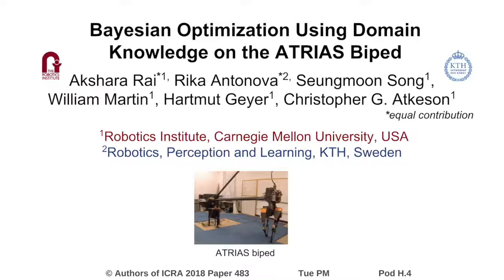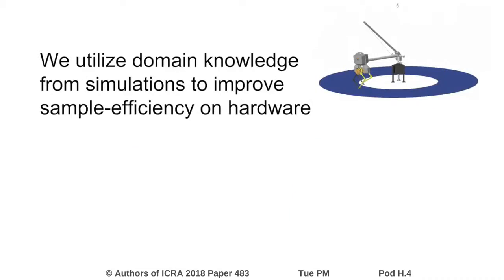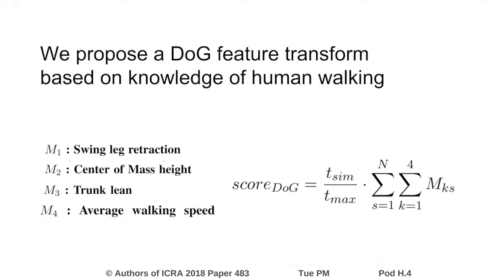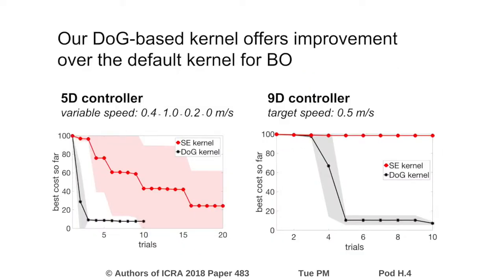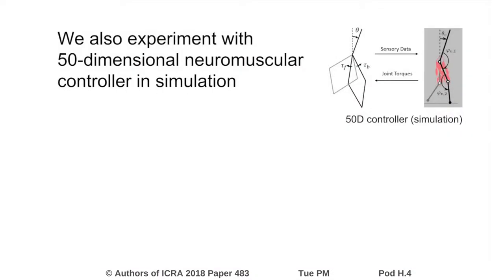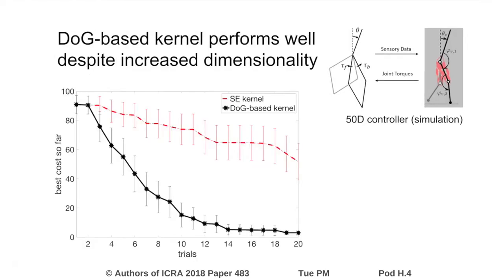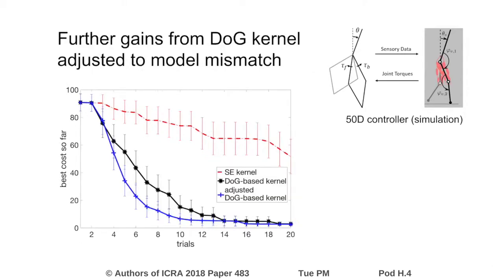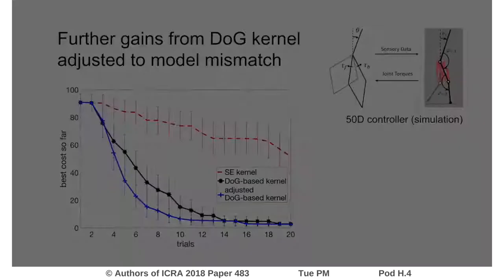Bayesian Optimization Using Domain Knowledge on the ATRIAS Biped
Interactive Session Tue PM Pod H.4
Authors: Rai, Akshara; Antonova, Rika; Song, Seungmoon; Martin, William; Geyer, Hartmut; Atkeson, Christopher
Title: Bayesian Optimization Using Domain Knowledge on the ATRIAS Biped

Abstract:
Robotics controllers often consist of expert-designed heuristics, which can be hard to tune in higher dimensions. Simulation can aid in optimizing these controllers if parameters learned in simulation transfer to hardware. Unfortunately, this is often not the case in legged locomotion, necessitating learning directly on hardware. This motivates using data-efficient learning techniques like Bayesian Optimization (BO) to minimize collecting expensive data samples. BO is a black-box data-efficient optimization scheme, though its performance typically degrades in higher dimensions. We aim to overcome this problem by incorporating domain knowledge, with a focus on bipedal locomotion. In our previous work, we proposed a feature transformation that projected a 16-dimensional locomotion controller to a 1-dimensional space using knowledge of human walking. When optimizing a human-inspired neuromuscular controller in simulation, this feature transformation enhanced sample efficiency of BO over traditional BO with a Squared Exponential kernel. In this paper, we present a generalized feature transform applicable to non-humanoid robot morphologies and evaluate it on the ATRIAS bipedal robot, in both simulation and hardware. We present three different walking controllers and two are evaluated on the real robot. Our results show that this feature transform captures important aspects of walking and accelerates learning on hardware and simulation, as compared to traditional BO.